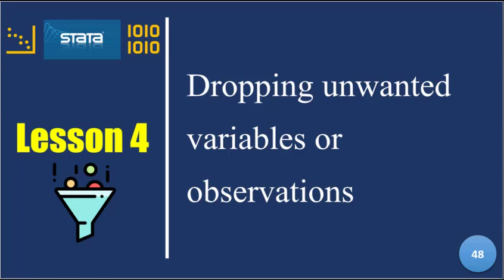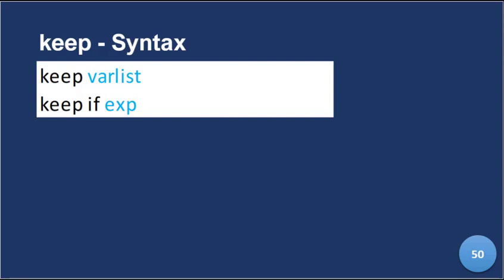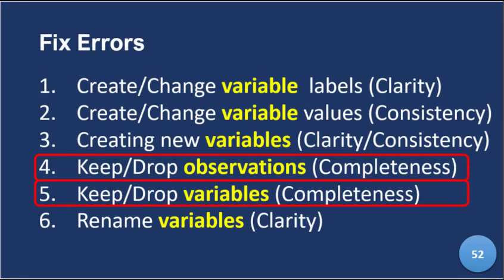Using Stata to drop wanted variables and observation during cleaning